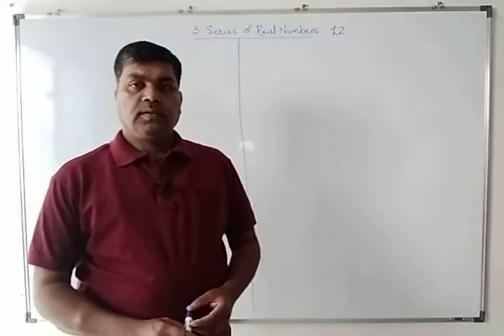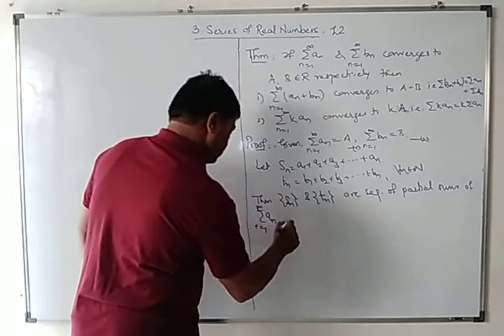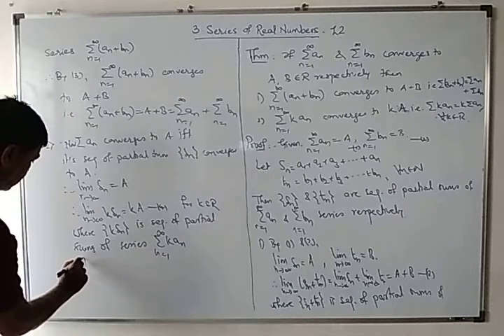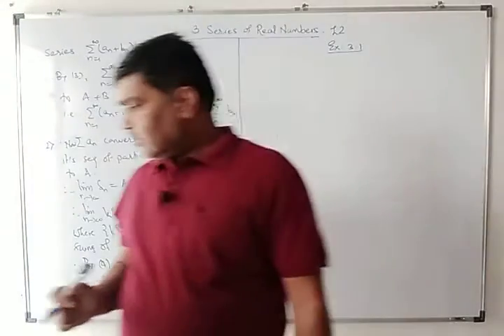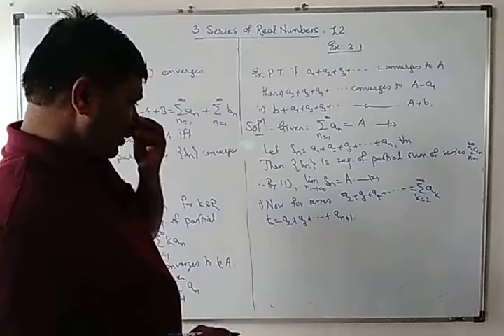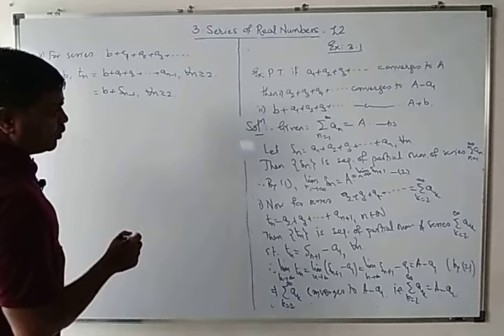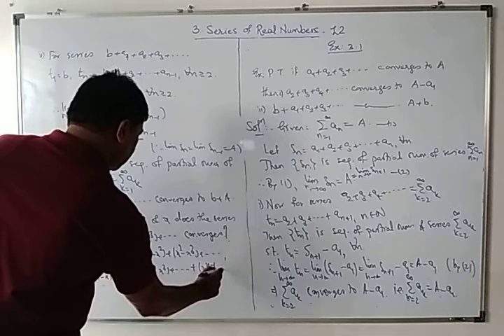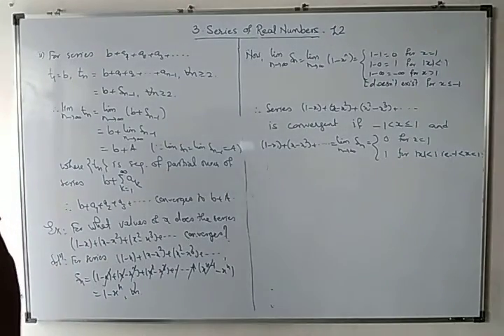Series of Real Numbers_L2 (Sum of convergent series)